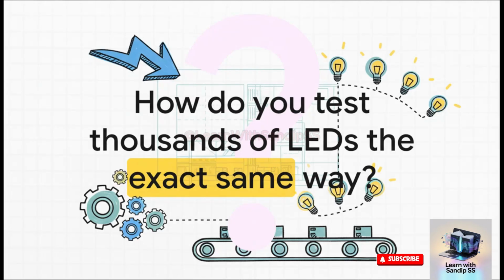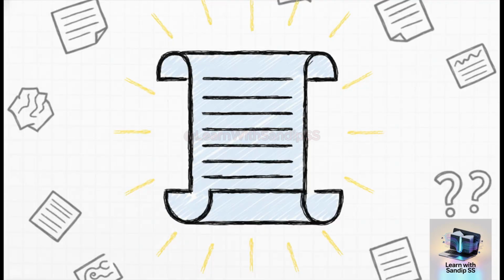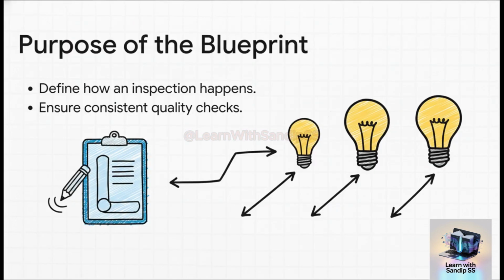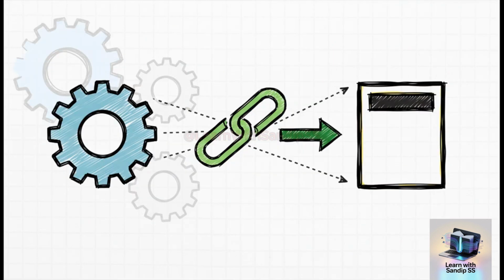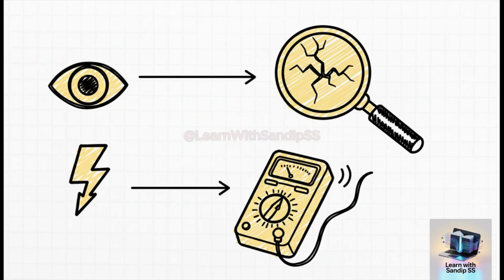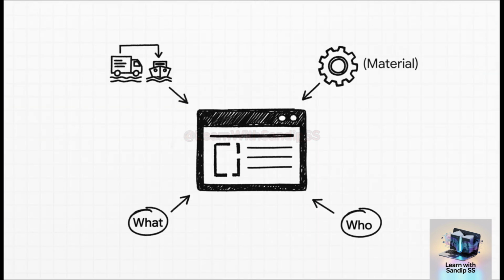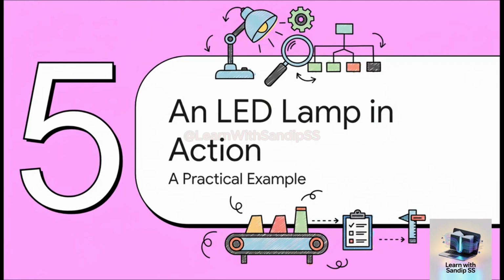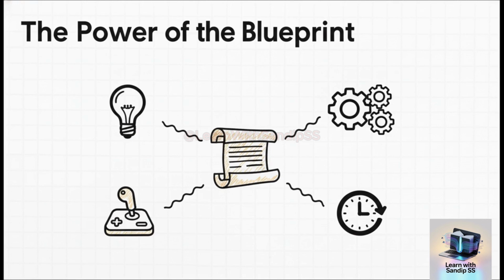SAP S4Hana QM Executing Inspection Planning